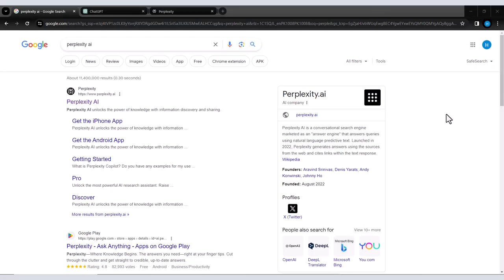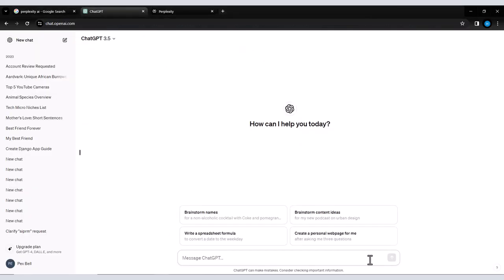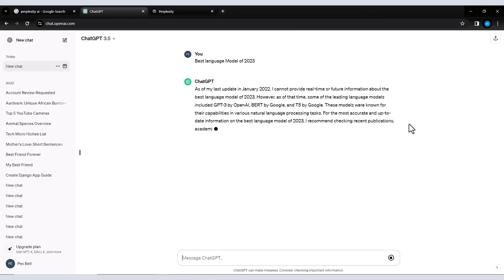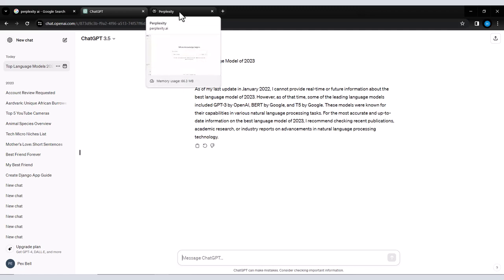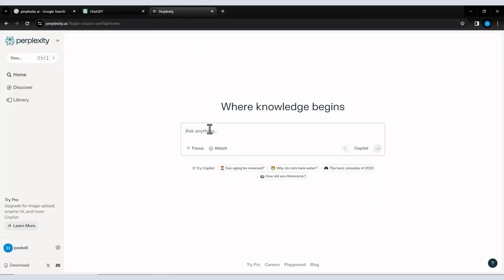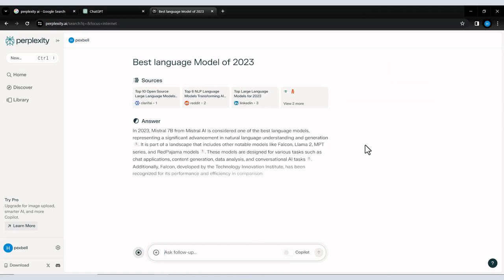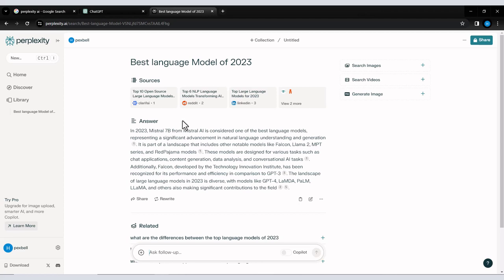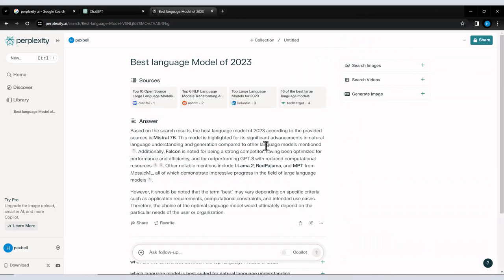Free AI Tool better than ChatGPT | Perplexity.ai | ChatGPT vs Perplexity AI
Are you ready to explore the next generation of AI-powered text generation? Look no further than Perplexity.ai! In this video, we delve into the capabilities of Perplexity.ai, a revolutionary tool that surpasses ChatGPT in various aspects. From enhanced natural language understanding to superior text generation, Perplexity.ai is reshaping the landscape of AI-driven communication. Join us as we compare and contrast ChatGPT versus Perplexity.ai, showcasing the unparalleled features and advantages of this cutting-edge platform. Don't miss out on witnessing the future of AI technology!